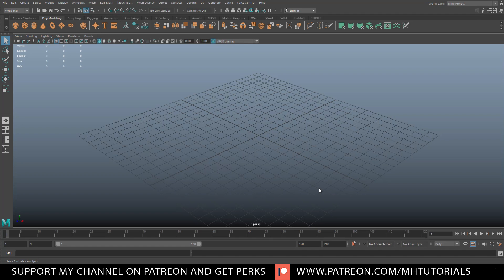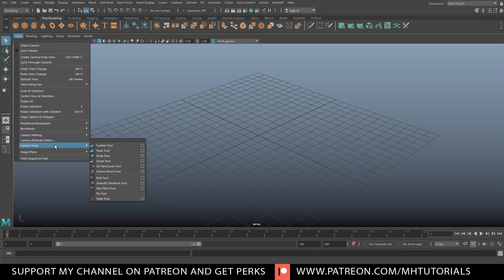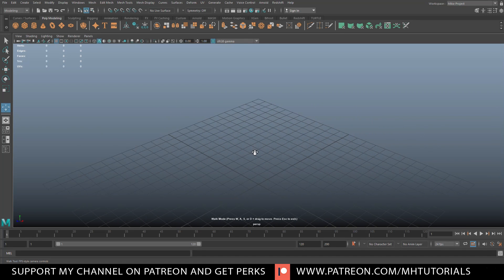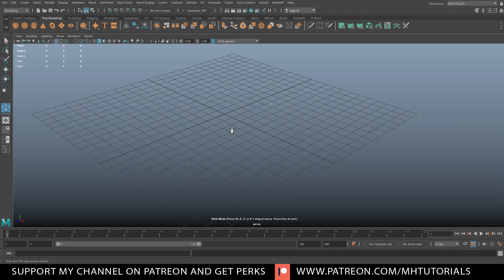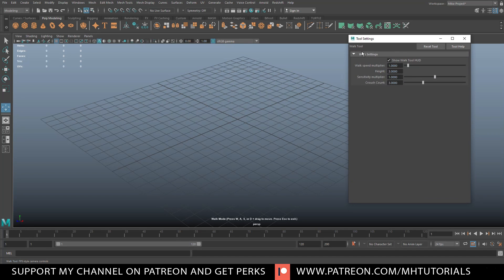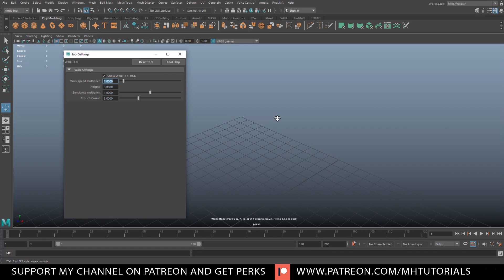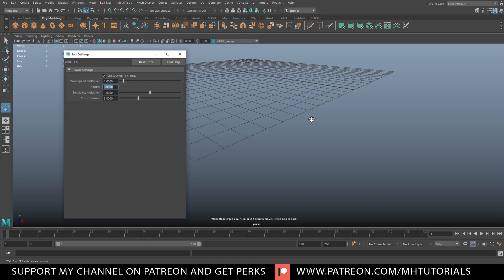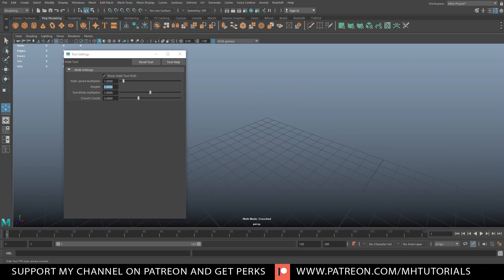Gamers will love this ! The MAYA Walk tool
If you are a gamer, like playing or creating games, then you are going to love this tool in Maya 2020

James Ritossa
Jamie
Dylan Void
Steven Michael Peterson Studios
Simon Latouche

MH Tutorials
The Netherlands

SOCIAL MEDIA